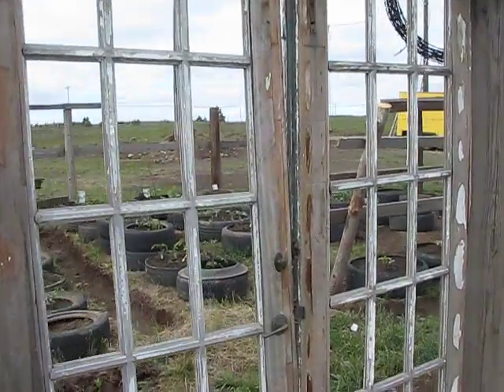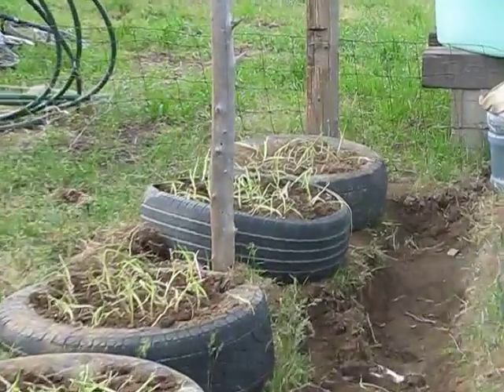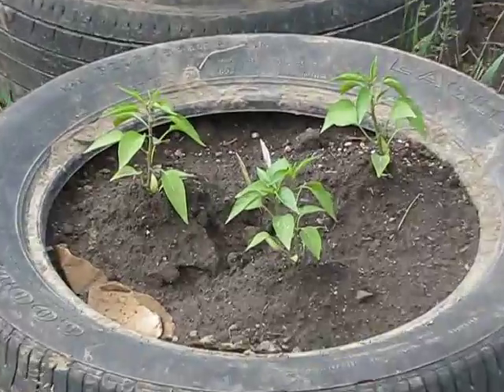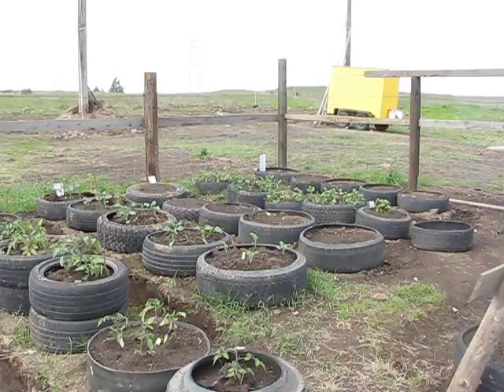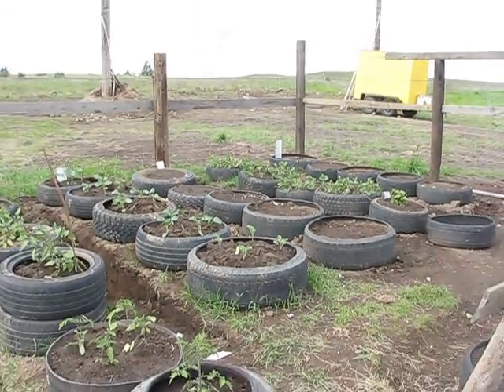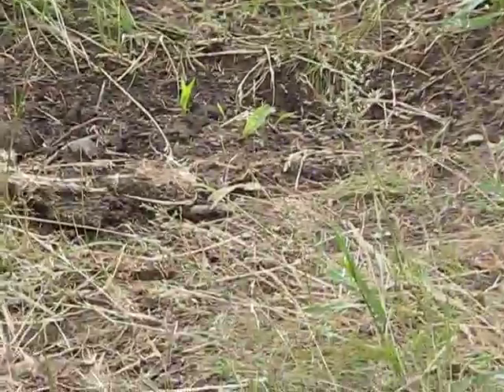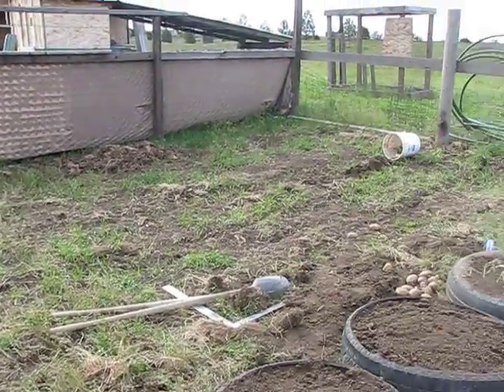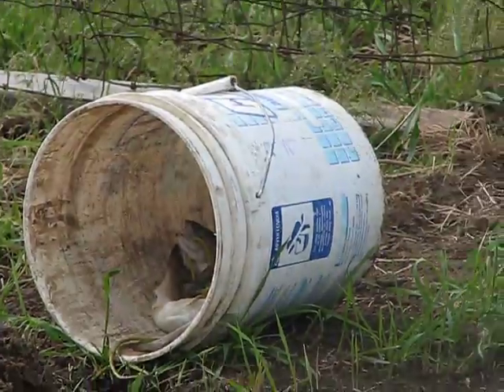Tire Garden one week after planting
One week after planting